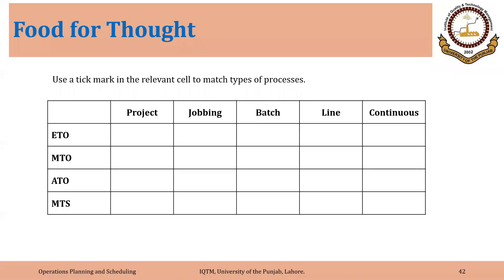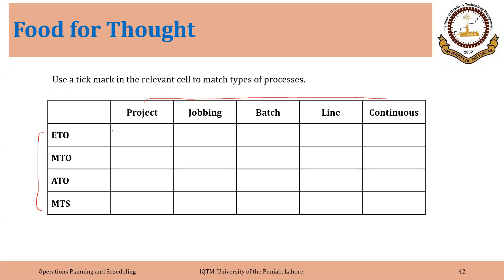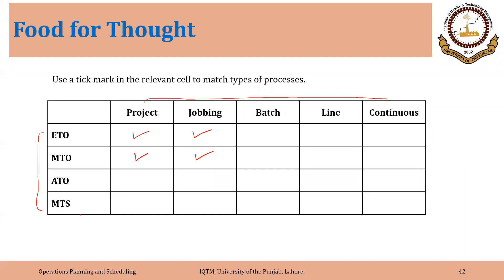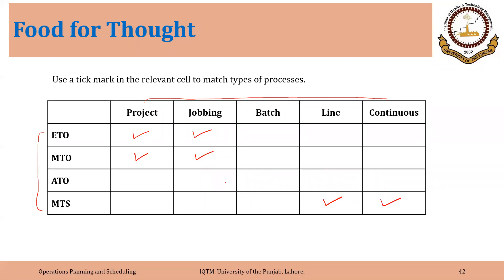00_01_P7 Types of Processes vs Production Environments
Relationship between production environments and types of processes